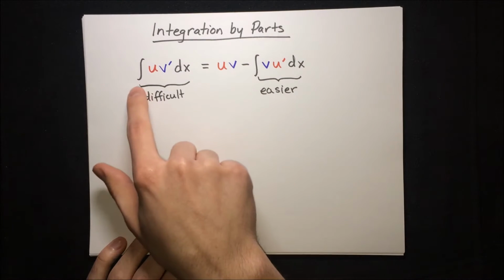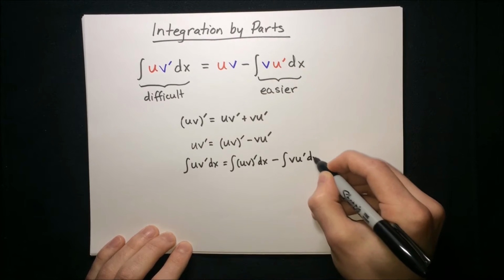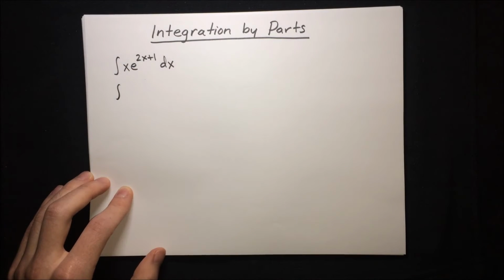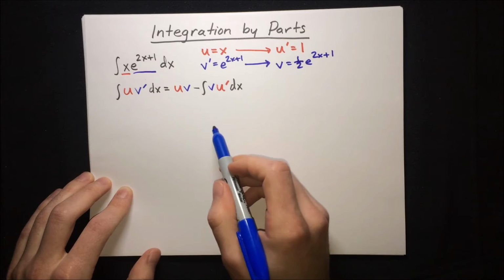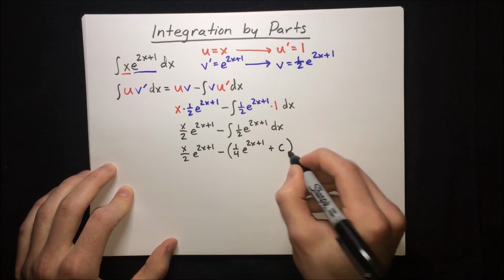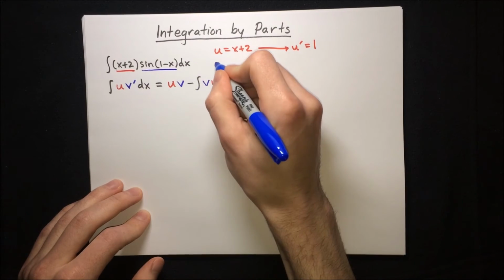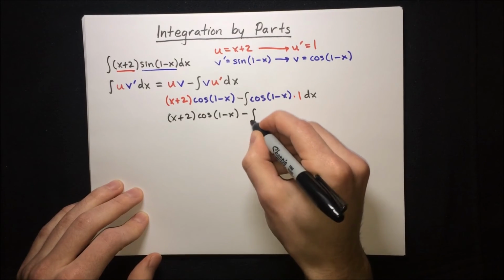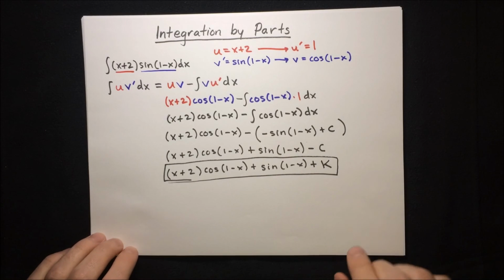Integration by Parts - Introduction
By MathAcademy.com. This video will introduce you to an integration technique called integration by parts. Produced and narrated by Justin Skycak in 2019.